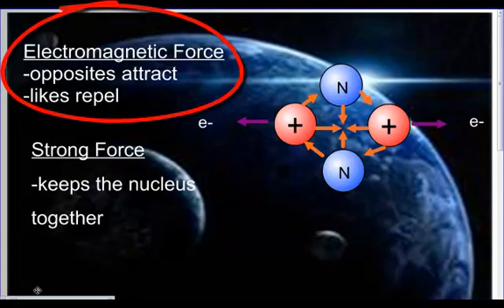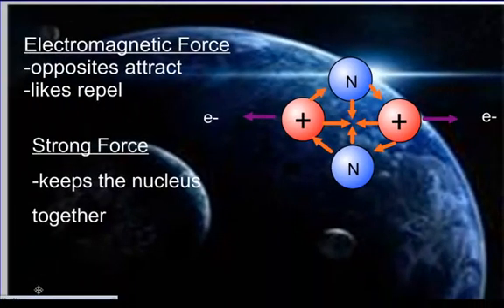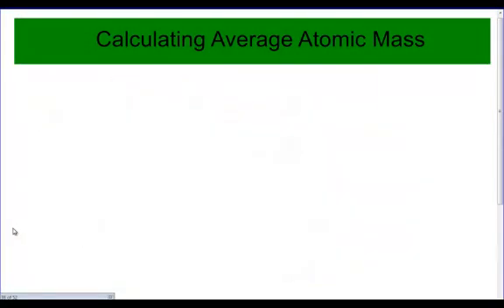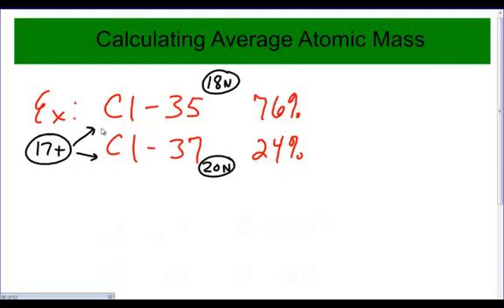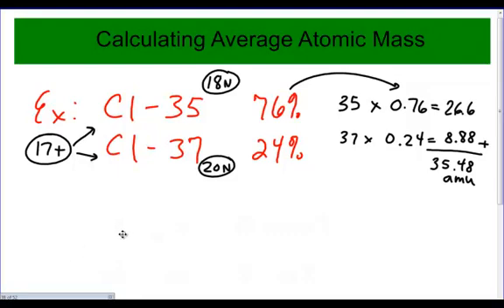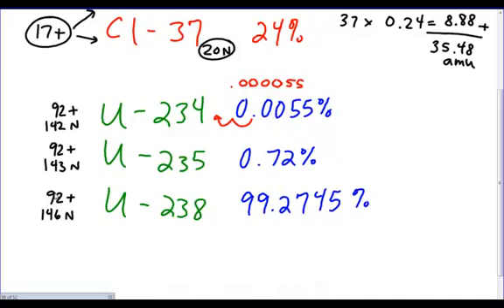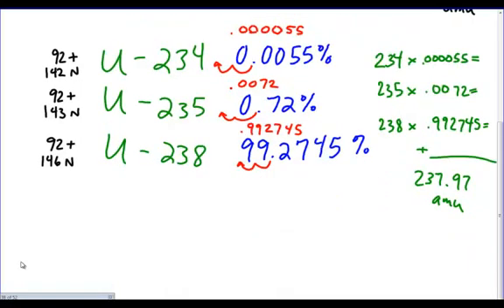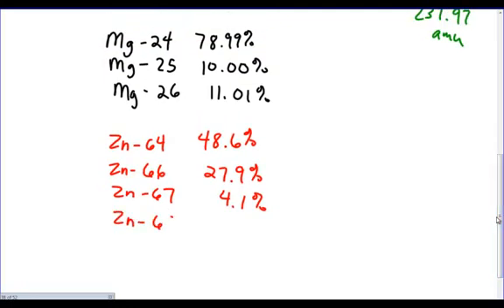forces and average atomic mass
Tutorial on forces within an atom and calculating average atomic mass.